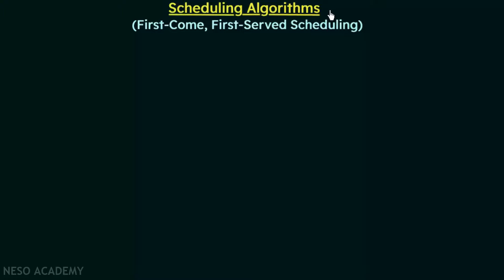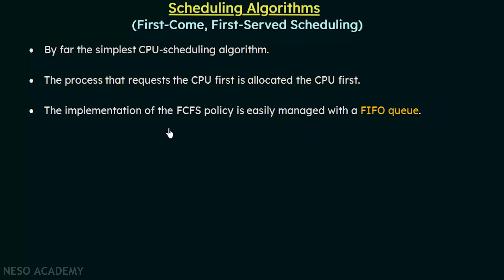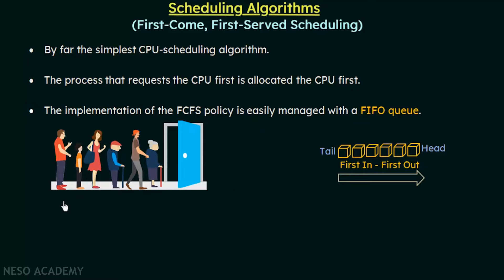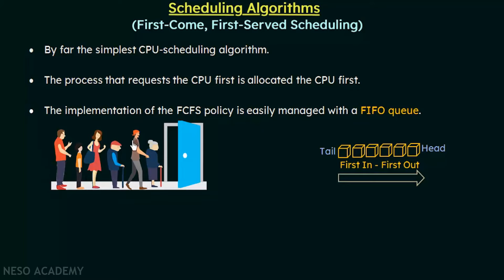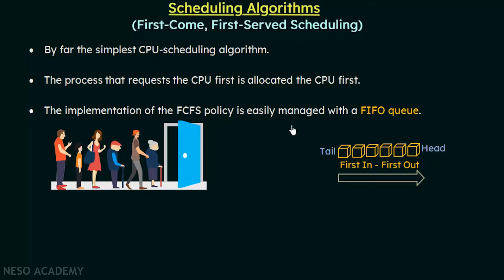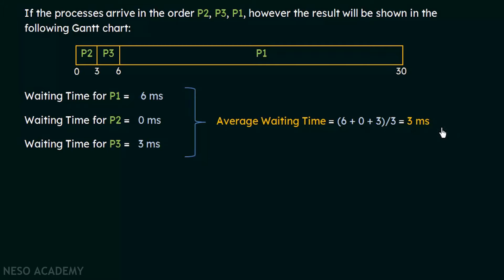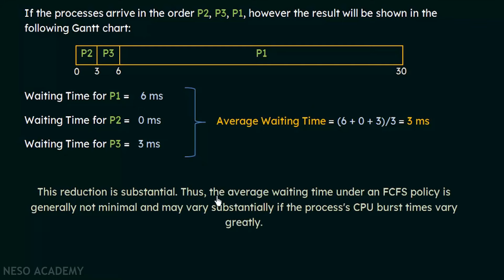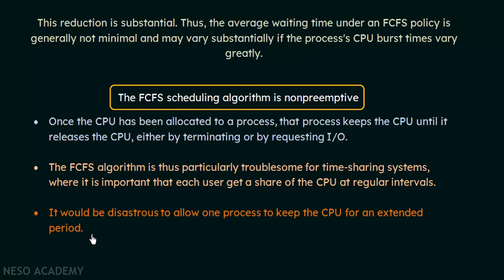Scheduling Algorithms - First Come First Served (FCFS)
Operating System: First Come First Serve (FCFS) Scheduling Algorithm in OS.
Topics discussed:
1) The First Come, First Served (FCFS) Scheduling Algorithm.